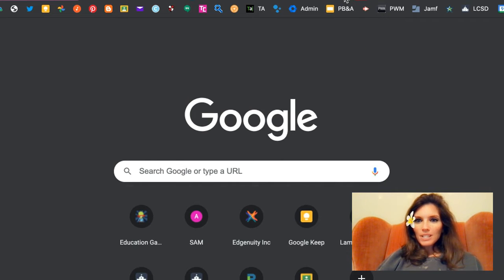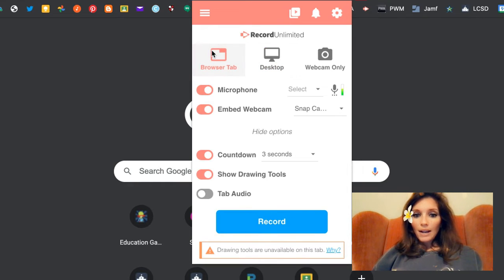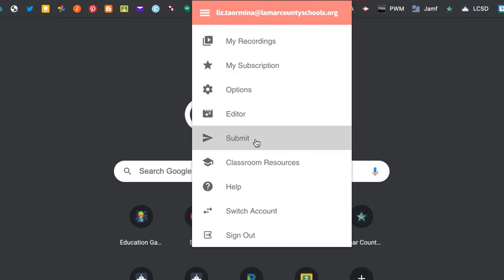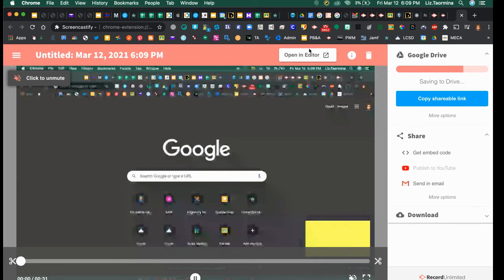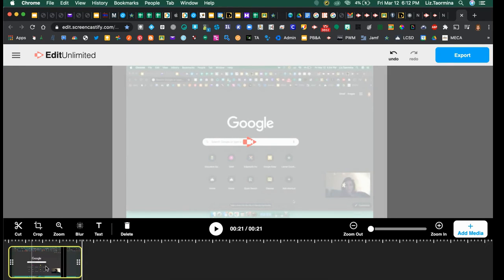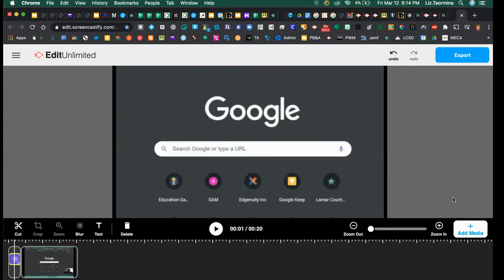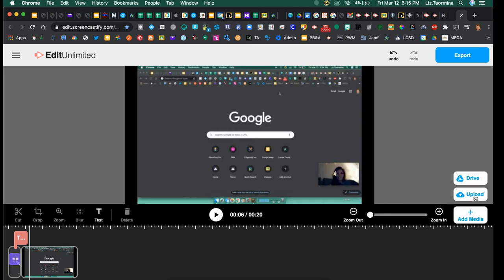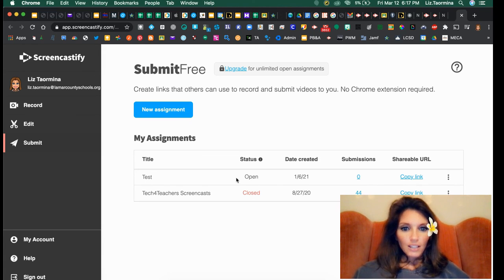Screencastify Unlimited Features